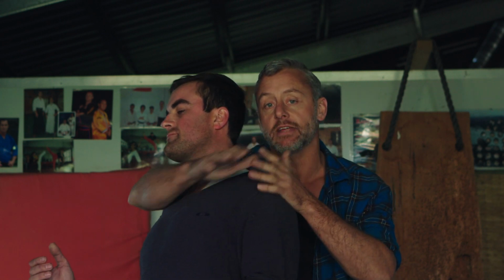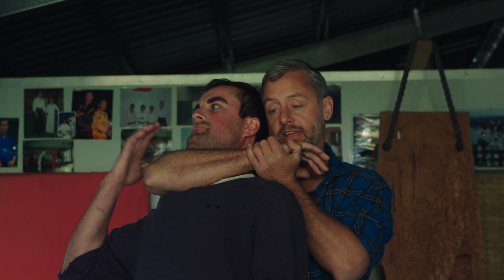How To Choke Someone Out PROPERLY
In this no-nonsense video, Kurt Graham will teach you how to properly apply a lethal choke hold.

*** VIDEOS POSTED WEEKLY.

About Kurt: Kurt Graham created My Budo as a synthesis of his extensive knowledge and practical experience of martial arts, fighting, and weapons. He is a life-long martial artist and teacher who has achieved master rank in three different arts: Kyoshi Master Teacher and 7th Dan Black Belt in Okinawan and Japanese Karate, Aikido and a former protege of Ernesto Presas, Founder and Grandmaster of Arnis/Kombutan and renowned martial arts historian Hanshi Patrick McCarthy. A former member of the French Legion and bodyguard to Michael Jackson. Kurt has a rare ability to integrate the different arts he has mastered and break them down into practical and implementable strategies for common martial situations.